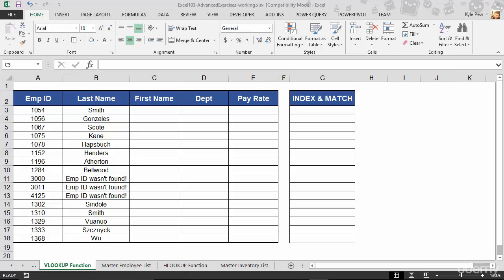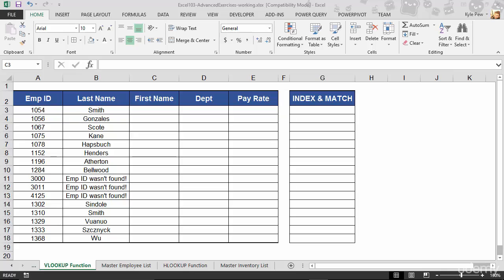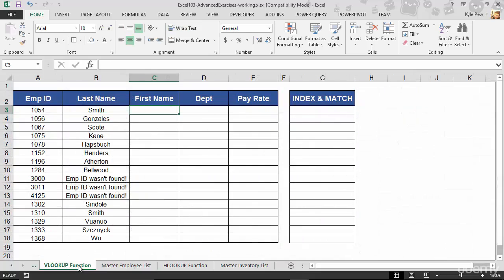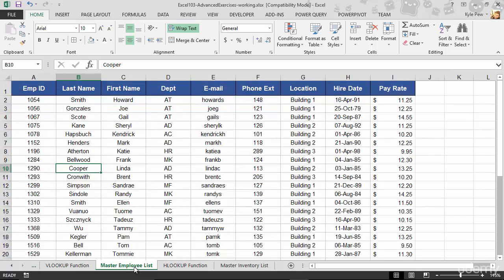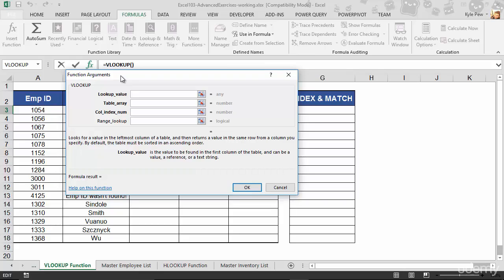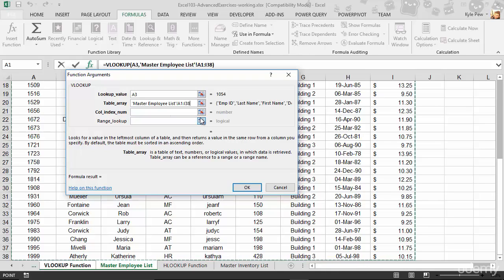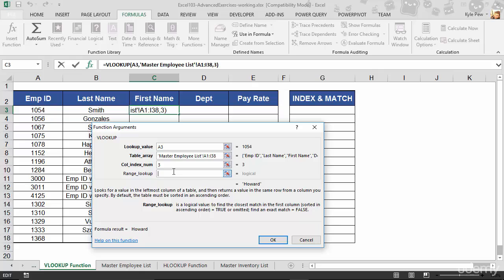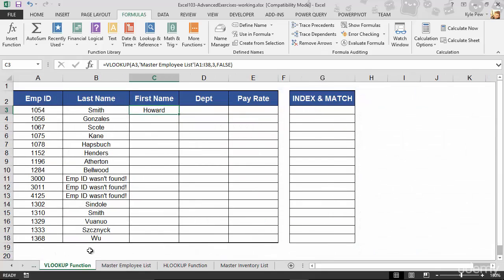VLOOKUP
Very Very important tool in Advance Excel